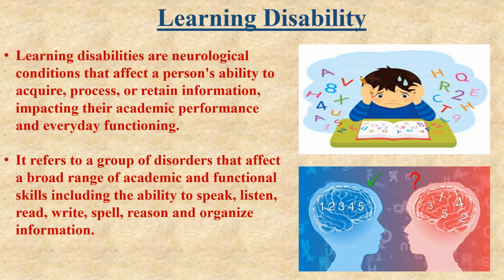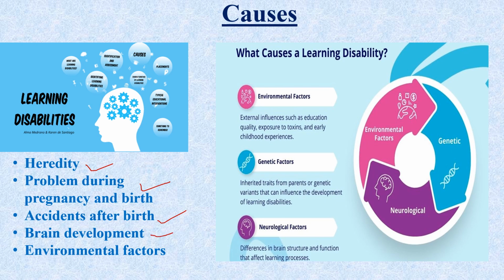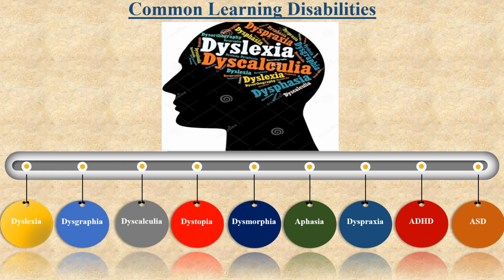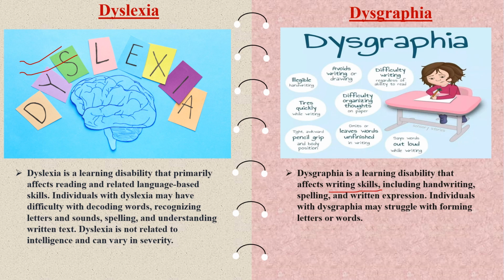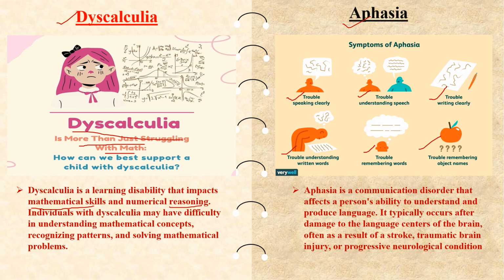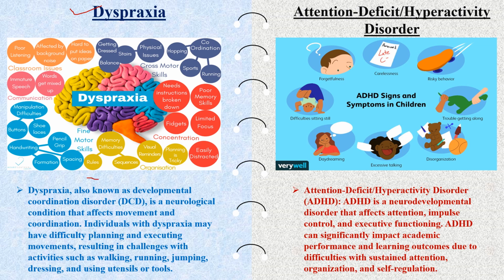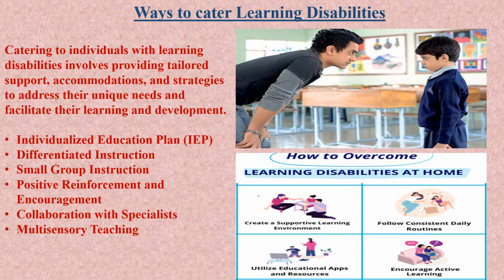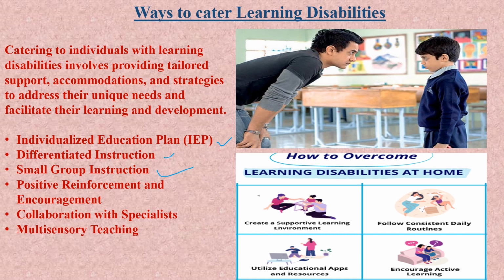OER Video || BED218|| By Ms. Renu Kholiya, Student Teacher, B.Ed. Batch 2022-24